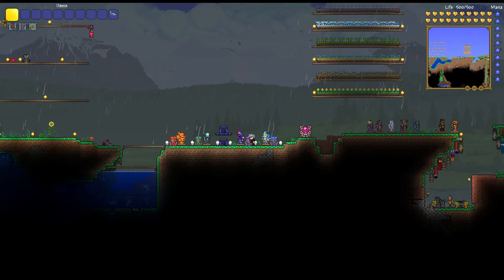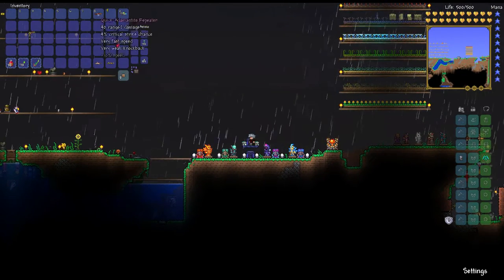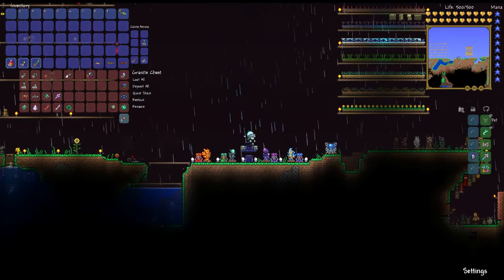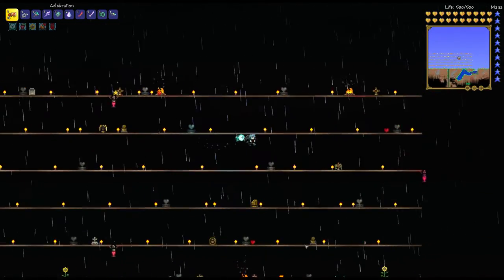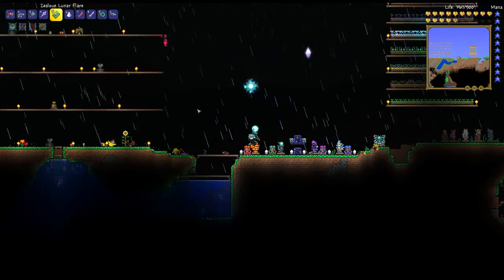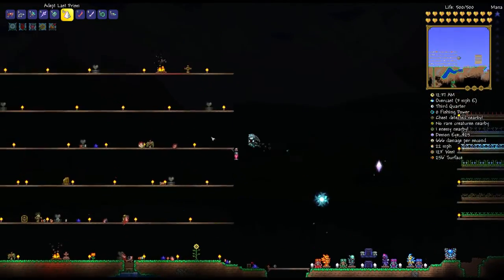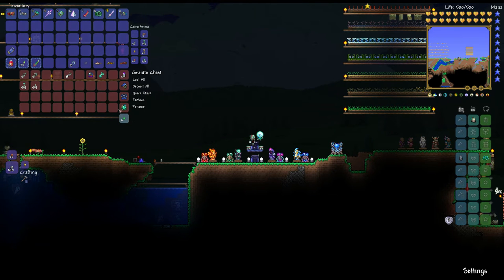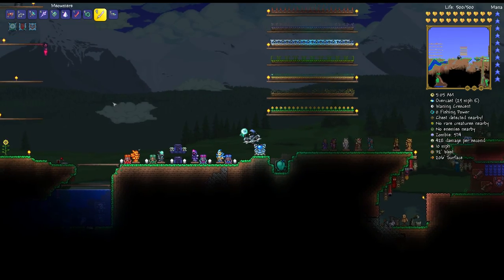Terraria 1.3 - Moon Lord Drops; Meowmere, Last Prism, S.D.M.G and more!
Hello everyone, welcome to another video on the Terraria 1.3 update! In this video, we take a look at every item that the Moon Lord boss drops, as well as everything that can be made of Luminite! Some of the most noteworthy drops include the legendary Meowmere, a sword able to shoot bouncing Nyan Cats, and the S.D.M.G., or Space Dolphin Machine Gun!

Credit to any music used in the video goes check them out for a huge library of music! (Also available through a partnership with Fullscreen :D)

Follow/Research/Stalk Me:

Steam/Skype: Jman37X
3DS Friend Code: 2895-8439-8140